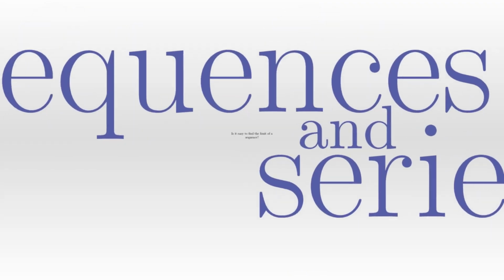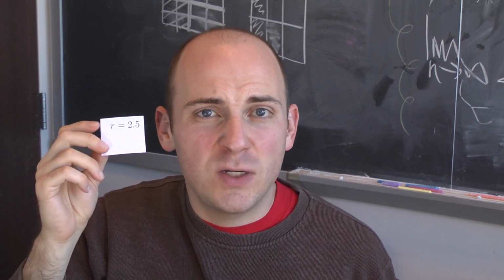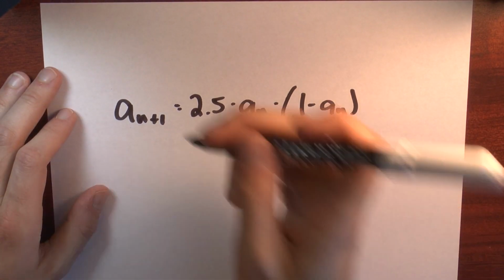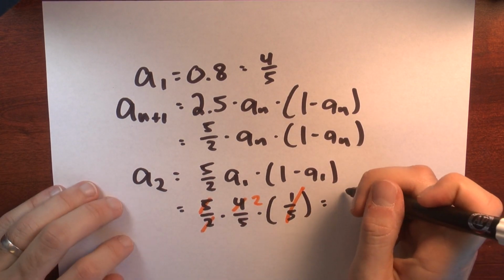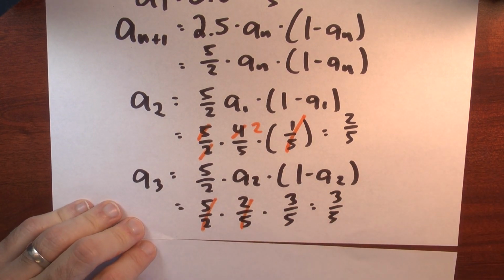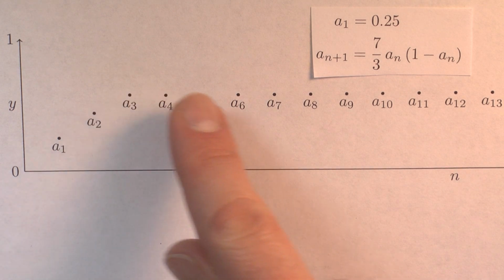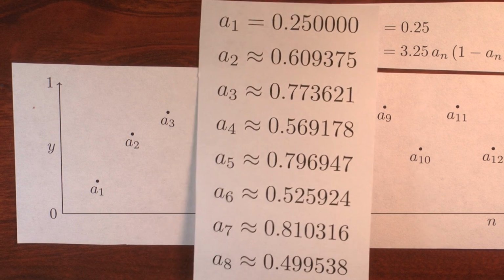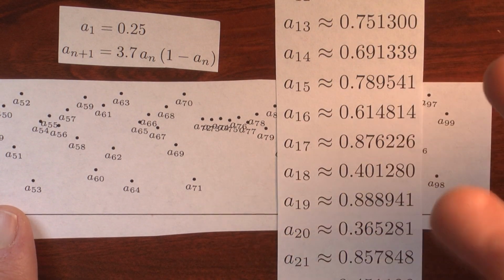Is it easy to find the limit of a sequence? - Week 1 - Lecture 9 - Sequences and Series